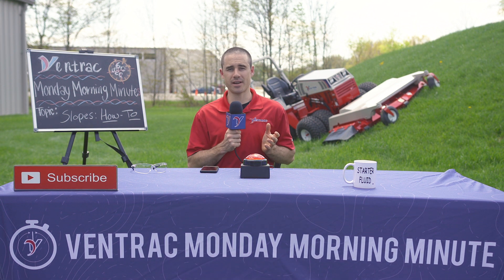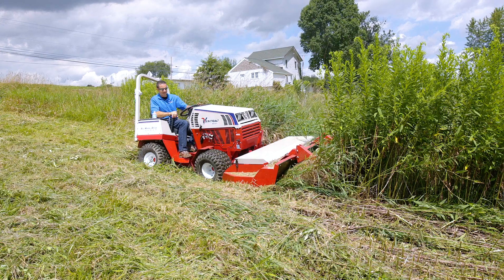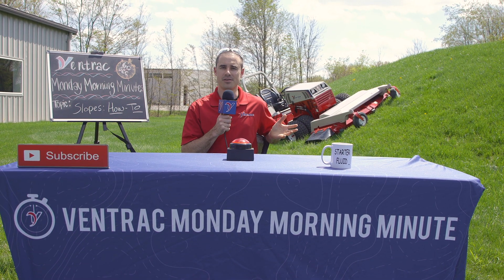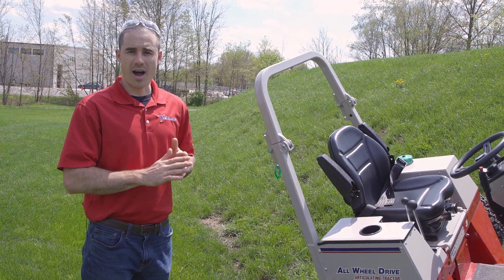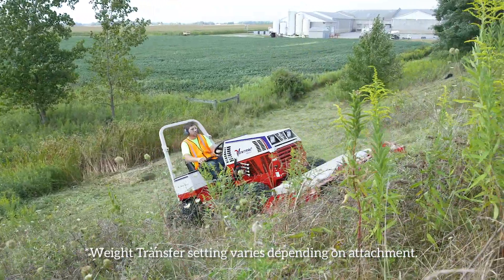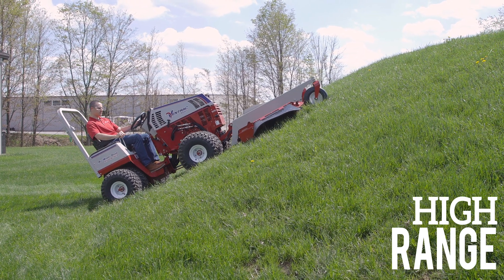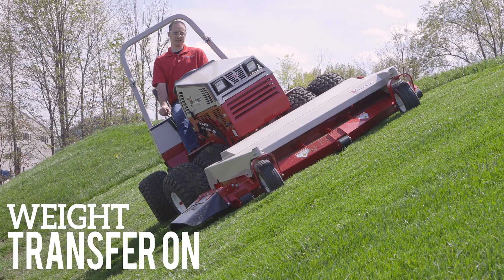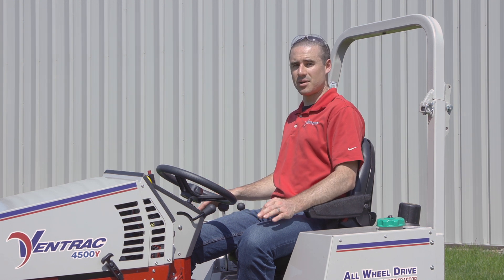How to Set Up Your Tractor to Safely Mow Slopes – Ventrac MMM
On this Monday Morning Minute, Aaron talks about setting up the Ventrac 4500 for hillside operation.  As always, read the operators manual before mowing or operating any another attachment on slopes.

Products featured in this video:
Ventrac 4500:

 If you can familiarize yourself with the tractor on flat ground before you attempt to mow Hills you'll be way better off. The next tip is to be aware of the immediate conditions you're about to work on. You want to make sure it's not too wet or too dry. You're gonna make sure there are no holes or ruts divots things that you have to avoid. You also want to make sure that the hill doesn't exceed the slope rating of the tractor which is 30 degrees if you have dual wheels. And speaking of duals make sure your tractor has them. That's the tip. That's it. We recommend six to eight psi on the outer wheels and eight to 10 psi on the inner wheels. The majority of our tractors are running all-terrain tires so when you have that tread pattern just remember eight tires, eight psi. The first thing to point out is never leave your tractor parked on a hill like this. If you read the manual it'll clearly state always leave your tractor parked on a stable level surface since this video is a little bit about both showing you what to do and what not to do we can show this but it'll showcase some of the features we're talking about a little bit better as well. So first, obviously, your ROPS always needs to be up and seat belt always goes on. The third safety feature is a sloped gauge and that'll give you a visual readout an audible alarm so that you know exactly where you are at all times what degree of hill you're operating on. Next we want to talk about operational things so from the operator seat you can see here this is your drive lever so if you have a mower deck on your mowing a hillside you always want to be in the float position. That way the attachment is contacting the ground and it's providing as consistent traction as possible that also works with and in conjunction with weight transfer and that setting is over here on the left side of the tractor. You'll have to adjust this on level ground with the attachment up in the air but you can see here it's in setting number four which is the maximum amount of weight transfer and that's what you want promoting a hill because you'll have the most traction possible to give you the best operational results. Also another important thing you need to make sure of before you operate on a hill is that your fuel tank is full and it never gets lower than half a tank because if you're going too long continuously in one direction it's possible that if you're too low and your fuel tank that you might not suck enough fuel up and you can potentially stall the tractor. The first operational test we're going to do is to put the tractor in high range and try to climb this 30-degree hill and then after that we'll put it in low range and show you the difference. What you saw there is in high range the tractor made it part way up the hill and then the drive lever became a lot harder to push and the engine started to strain. That's the point where you need to get the feel for the lever and understand that if you hit that point you need to back back down the hill put it in low range and then you'll be able to climb the hill with no extra effort on the lever or on the engine rpms. the next thing we're going to show is weight transfer on vs. off. The first thing I'll do is have weight transfer completely on the best way to show this will be to go sideways and I'll just drive towards the camera and you'll see the tractor. Understanding weight transfer and the float function is critical to operating your ventrac on hillsides. As you can see by the test having weight transfer fully on the ventrac performed remarkably better than having weight transfer fully off.